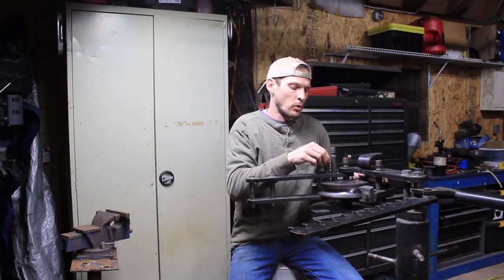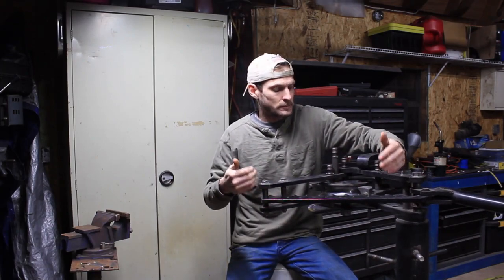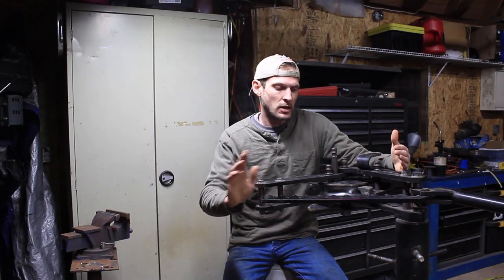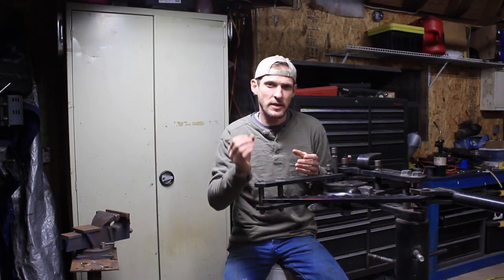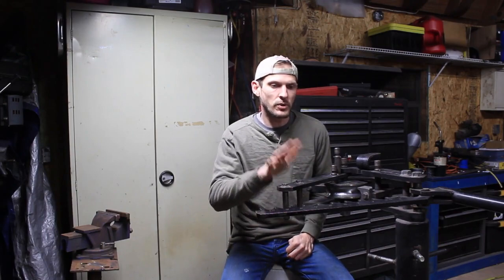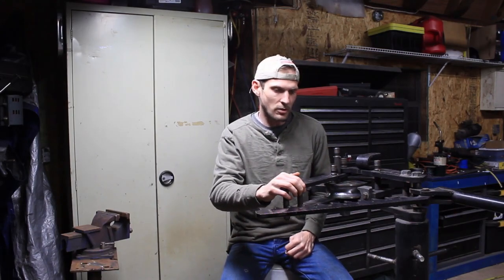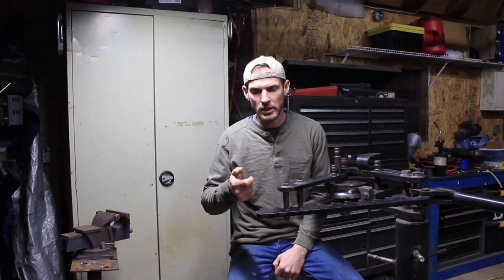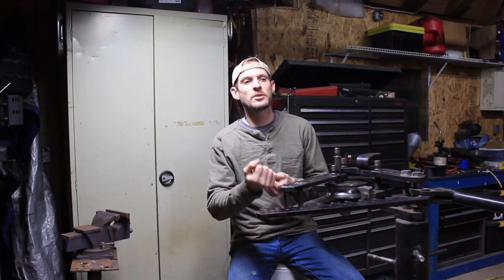Let's Talk - About Manual vs Hydraulic Tubing Benders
Tonight I explain why I row my way through a bend instead of pressing the button.